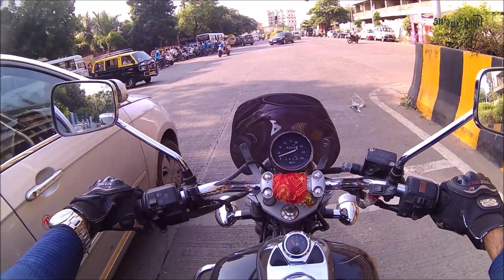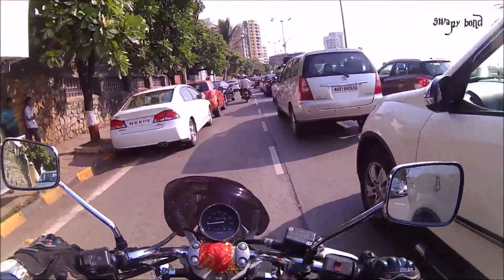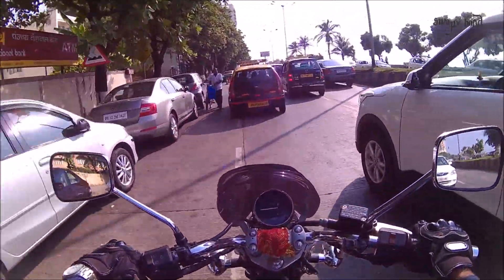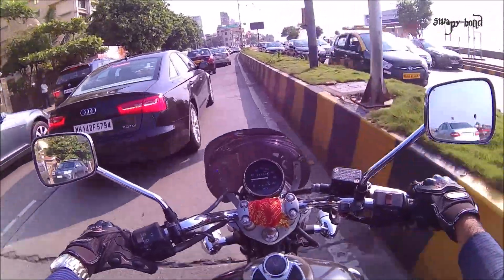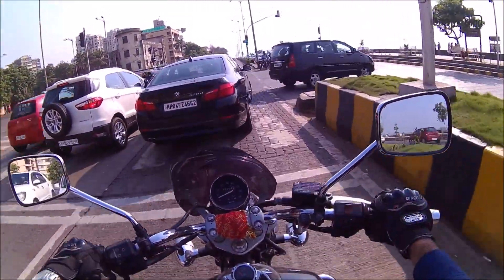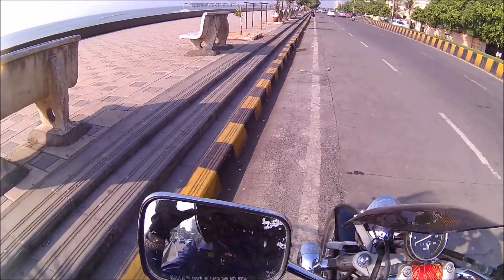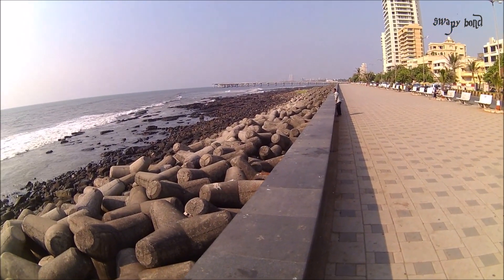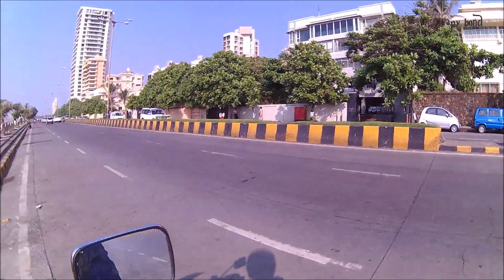2015 Bajaj Avenger STREET & CRUISE | Honest Opinion